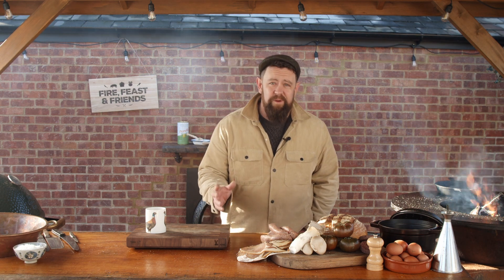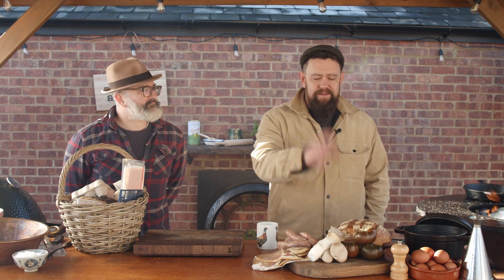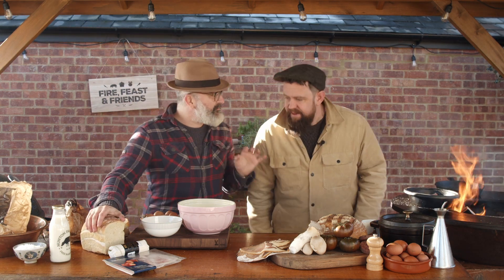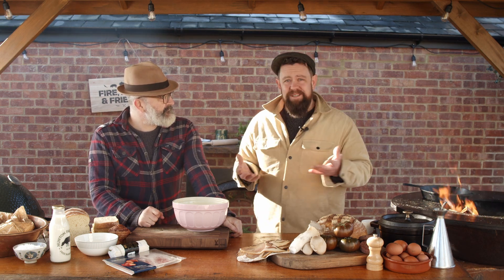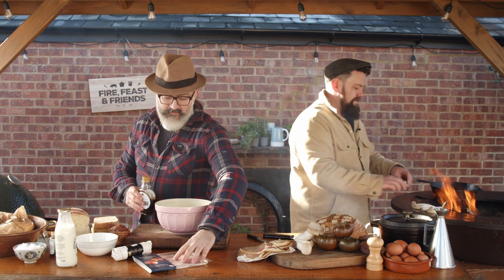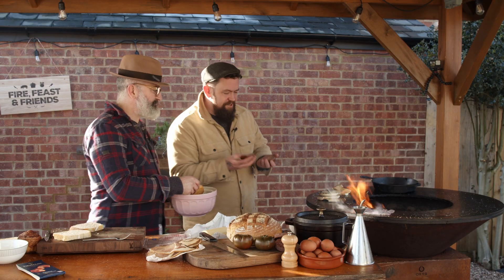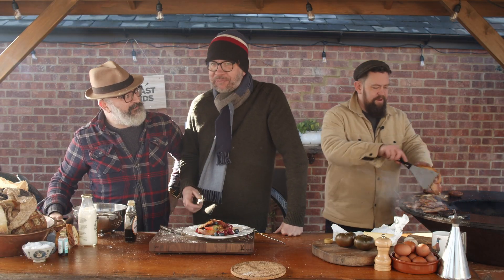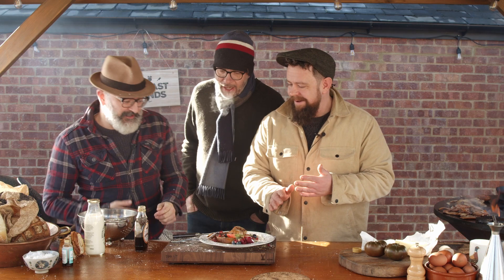ROSS vs DAMIEN! Breakfast cook off... over fire!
The best laid plans and all that... Ross had hoped to cook breakast for the crew at the start of a busy day's shooting. Damien had other ideas...

Fire Feast and Friends is the channel that cooks outdoors, all year round, whatever the weather. If you're a fan of BBQ, Big Green Egg, asado, fire pits and any kind of cooking with fire, this is the show for you.